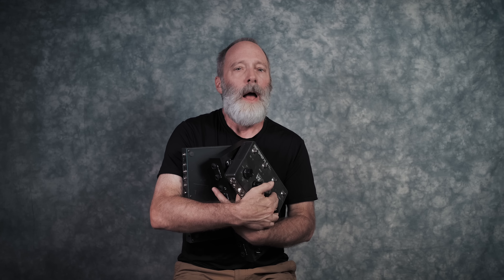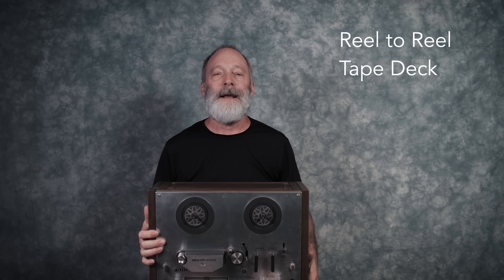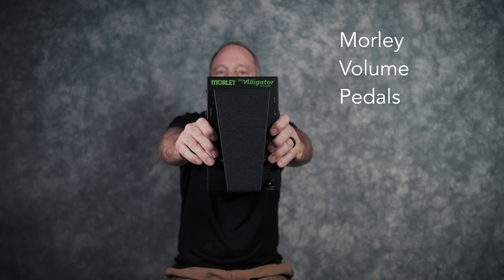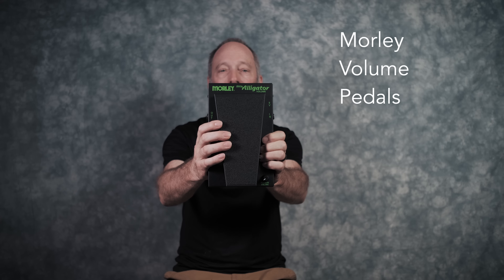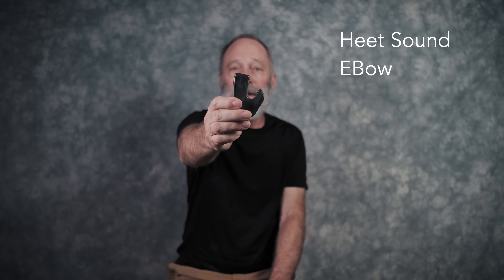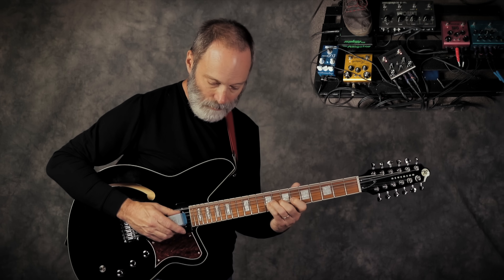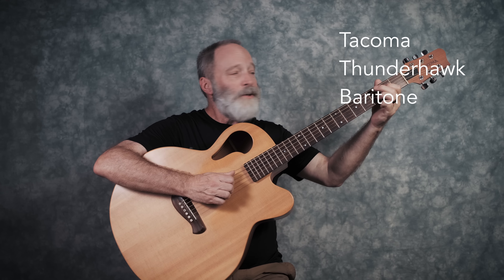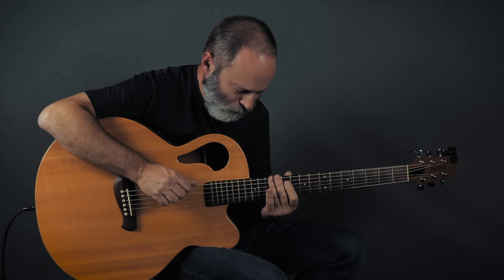5 Pieces of Guitar Gear That Changed My Life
Sometimes a piece of guitar gear changes everything.  Here are 5 that really did change everything for me. Buying from Sweetwater?

Chords of Orion - Ambient guitar is life

Chords of Orion is a participant in the Sweetwater Affiliate Program, an affiliate advertising program designed to provide a means for Chords of Orion to earn fees by linking to sweetwater.com.

Video Chapters
00:00 Introduction
00:56 Life Changing Gear #1
03:34 Life Changing Gear #2
06:26 Life Changing Gear #3
07:57 Life Changing Gear #4
09:39 Life Changing Gear #5
11:58 How About You?